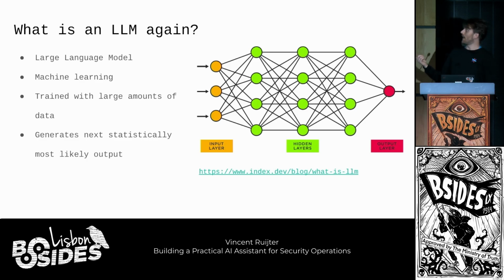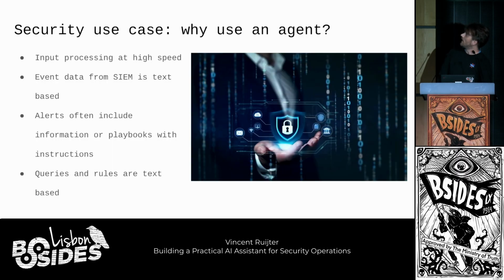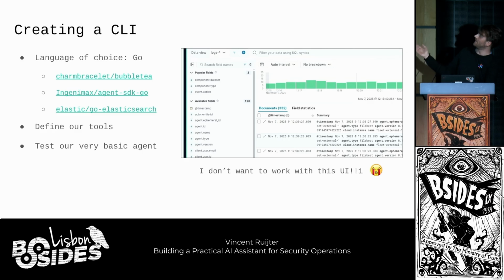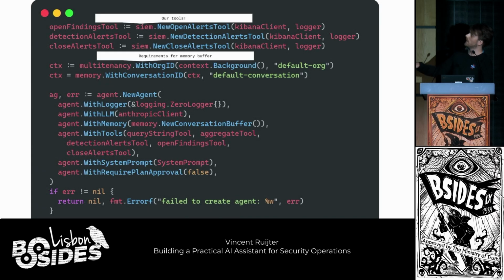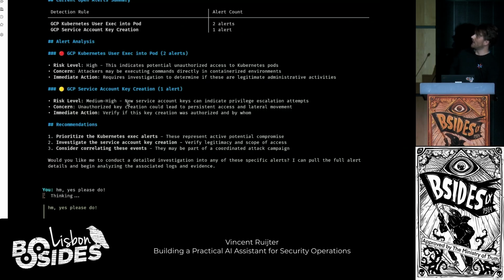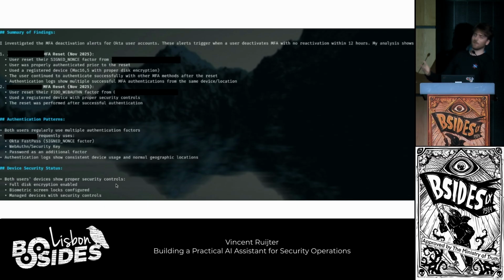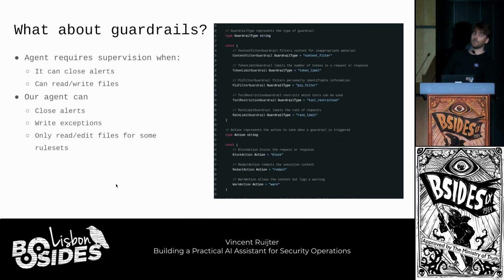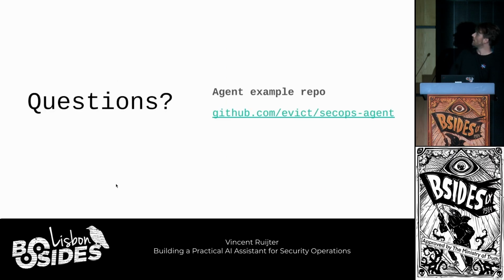[BSL2025] Building a Practical AI Assistant for Security Operations - Vincent Ruijter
Security teams often struggle with alert fatigue, analyst skill gaps, and the complexity of SIEM query languages like Lucene or SQL. As a result, incident response slows and results are inconsistent due to varying analyst expertise.

This talk presents a practical approach to bridge the gap using an AI-powered security operations assistant. The agent translates natural language into precise SIEM queries and safely integrates with detection and response workflows. Built in Go with Anthropic’s Claude, I demonstrates how large language models can be used to operate in security workflows with strong guardrails.

Attendees will learn how to build an agent that:

Converts natural language requests (e.g., “investigate failed logins for these IPs in GCP”, “for alert X, did this user log-in using MFA from a trusted device?”) into valid queries
Correlates data from sources such as Okta, GCP Audit Logs, Cloudflare, and Google Workspace and writes technical reports for findings
Safely manages alerts with human-in-the-loop guardrails
The session includes technical architecture, real-world use cases from IR and threat hunting, and code examples to kick-start your own AI-augmented SOC tools. Attendees will walk away with implementation strategies and lessons learned from using AI agents in live security environments.

About the Speaker:
Security @ Sourcegraph & AmpCode

Attempted follower of my own thoughts. Addicted to coffee and code.